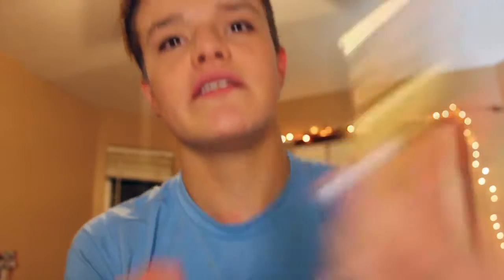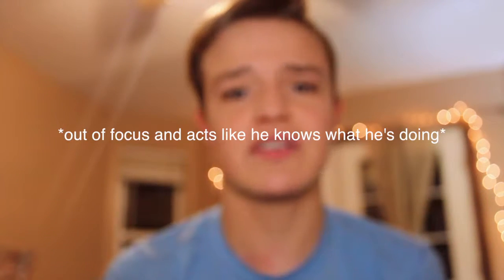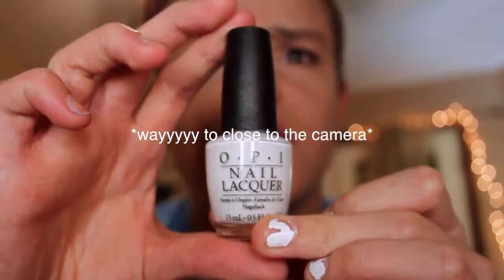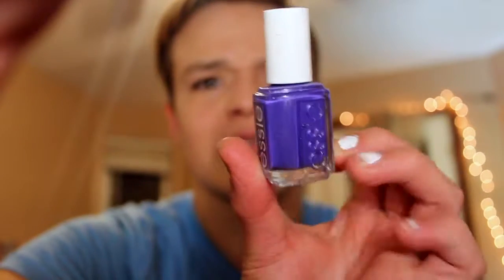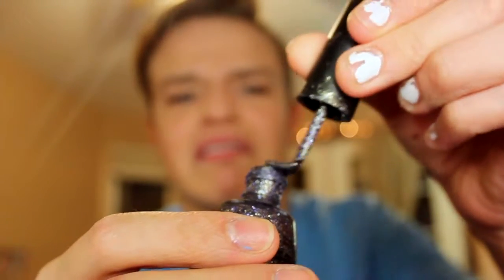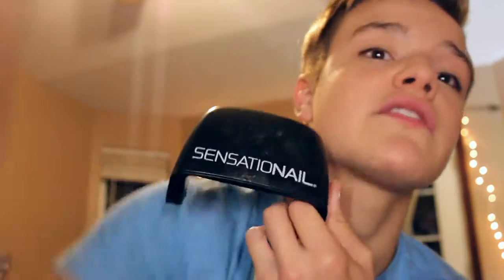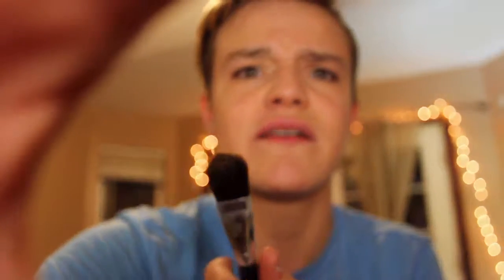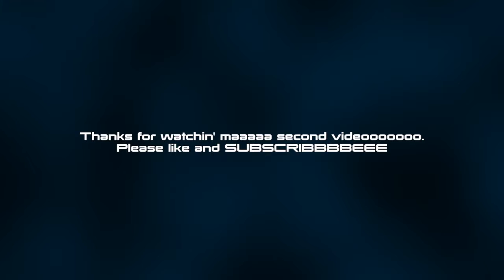Best Nail Polish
Heyyyyy! This is my second video! I have finally edited it again.